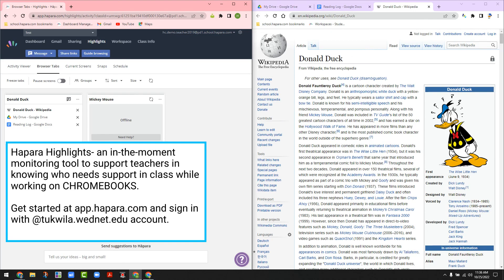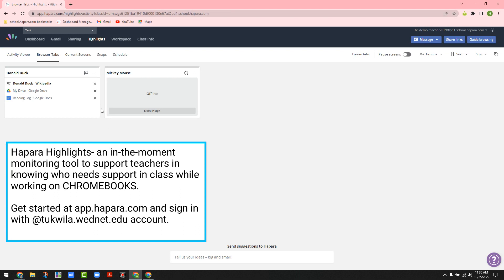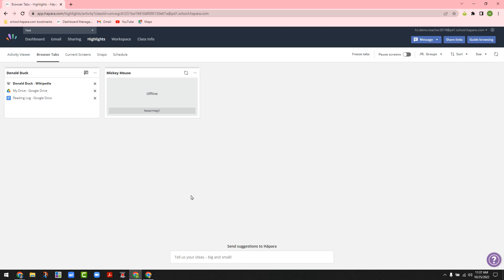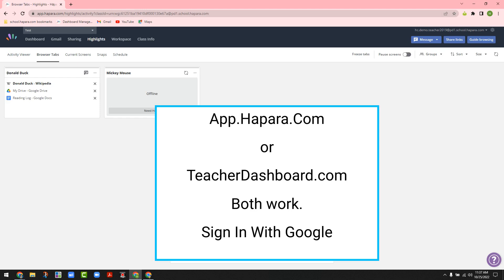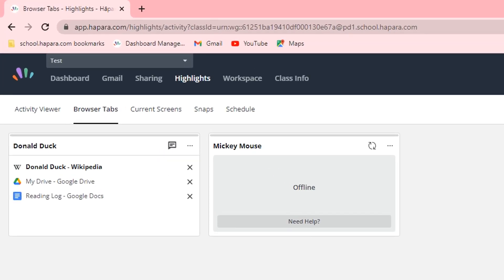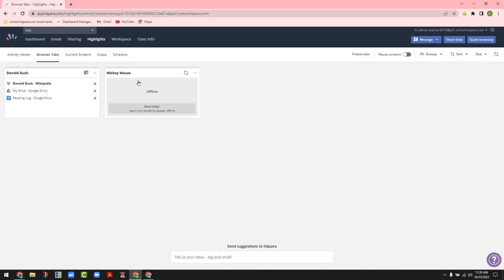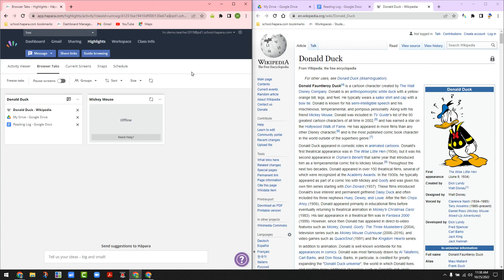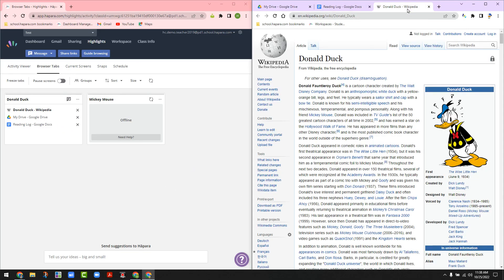Hapara Highlights - 2 minute Overview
This video was created to share with TSD staff on how to get started with Hapara Highlights in less than 2 minutes.